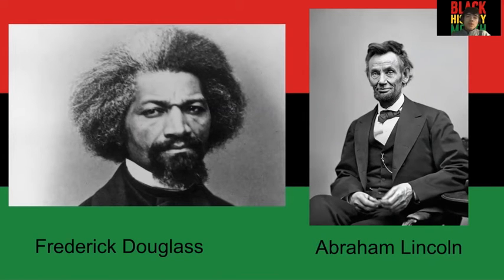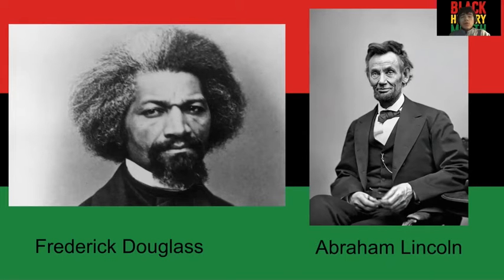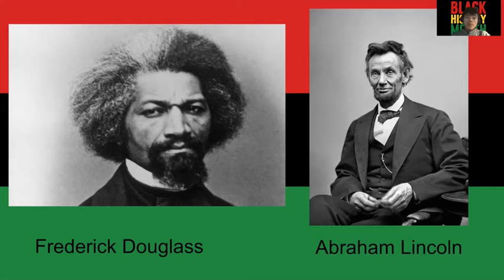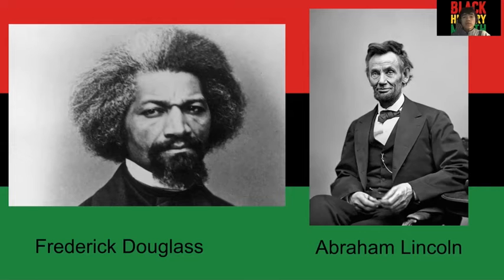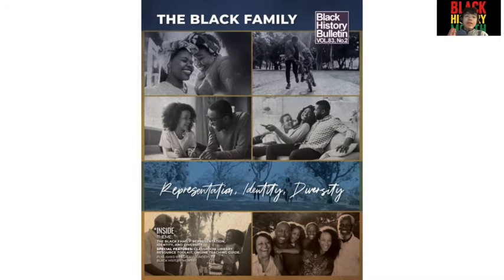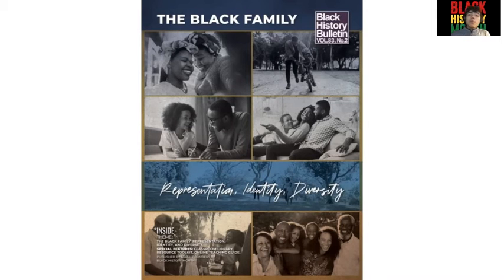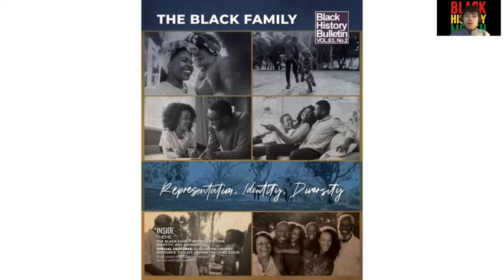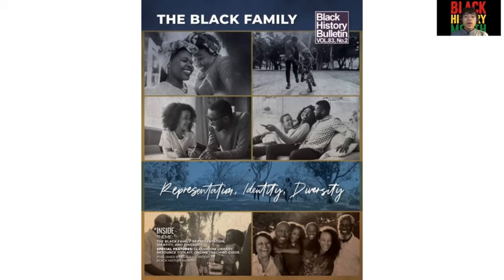The History of Black History Month with Sebastian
February is Black History Month! In this video, Sebastian explores the history of Black History Month and talks about the people who helped the holiday become what it is today.